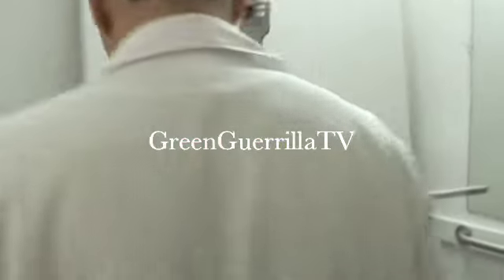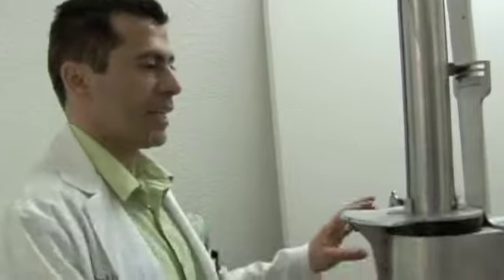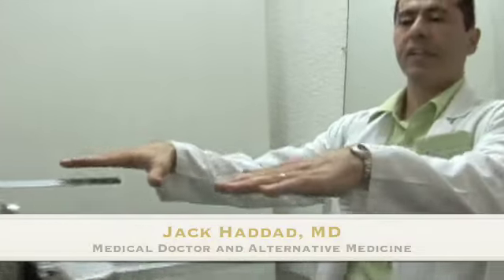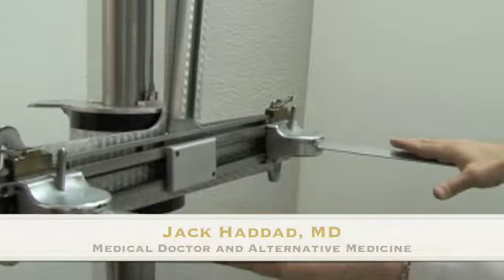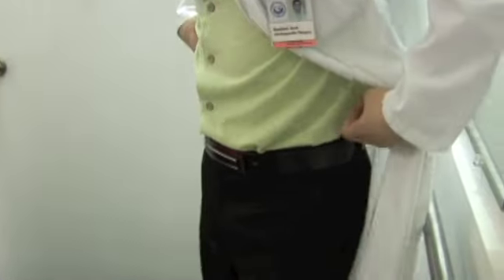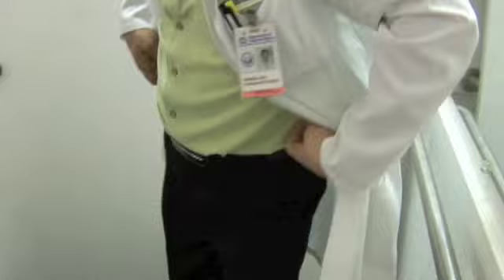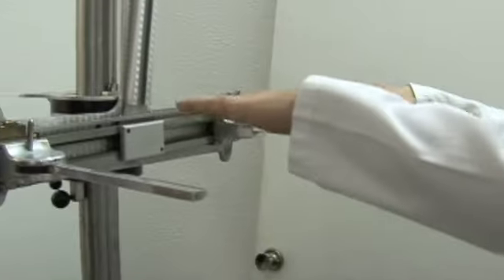Galactic Federation Doctor and Alternative Medicine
Dr. Jack Haddad, Galactic Federation MD talks about alternative medicine. FDA agents intimidated him after making this video.